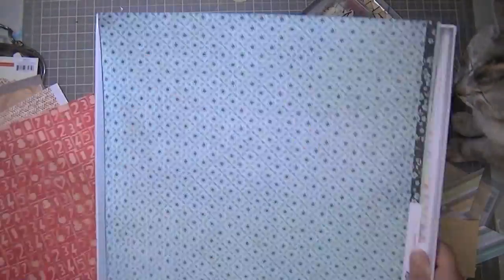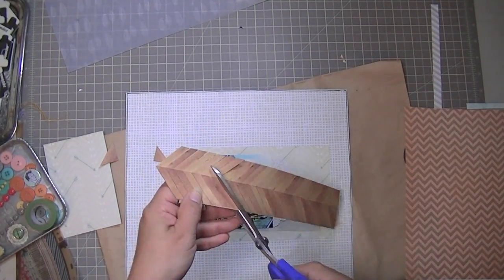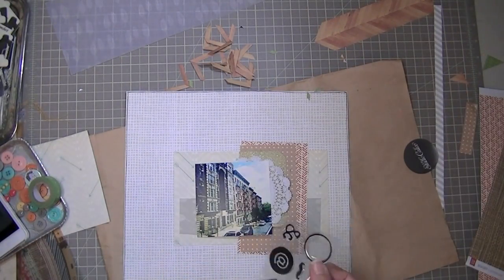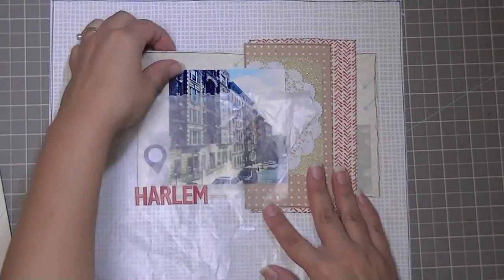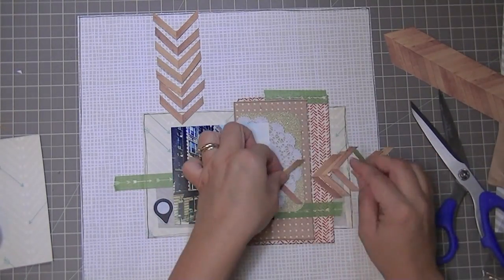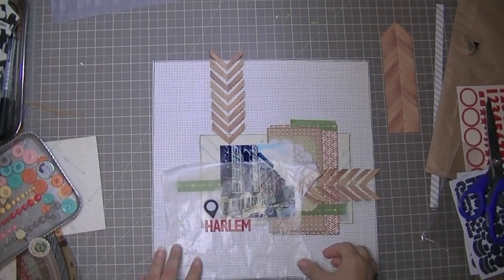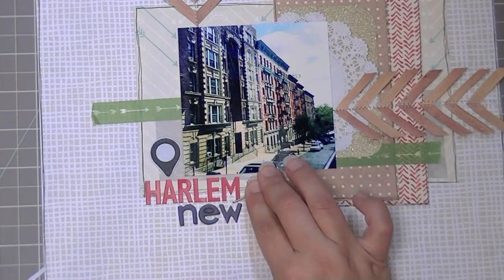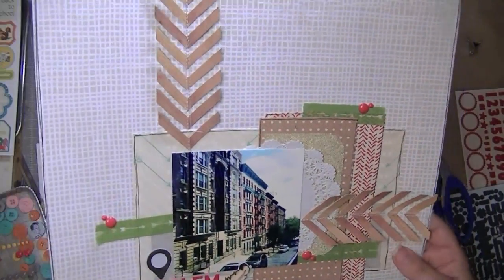Scrapbooking Process: Harlem New York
Using the Sock Hop kit from Studio Calico